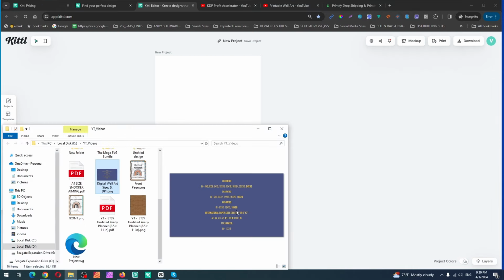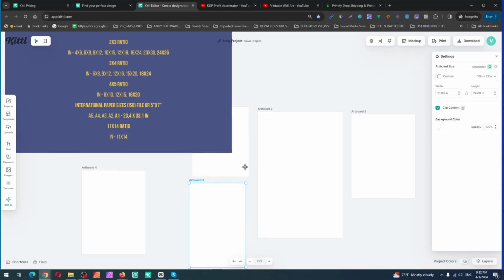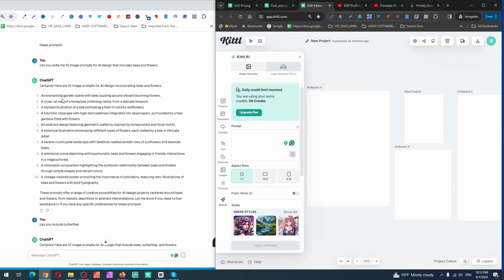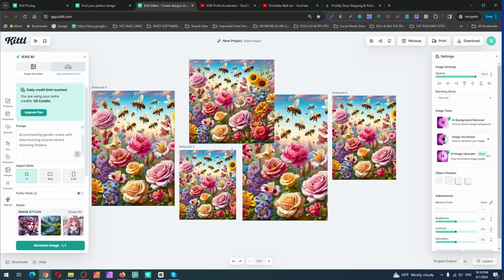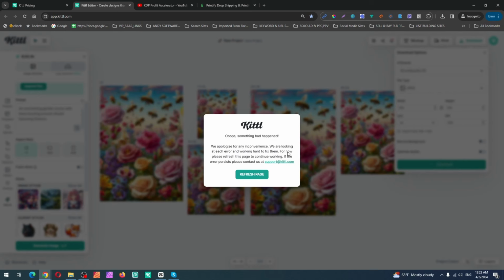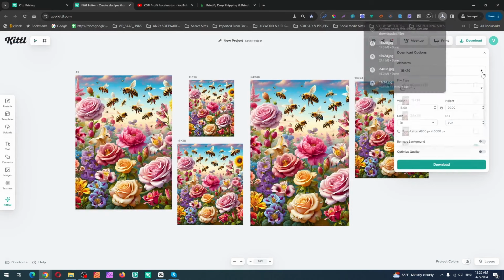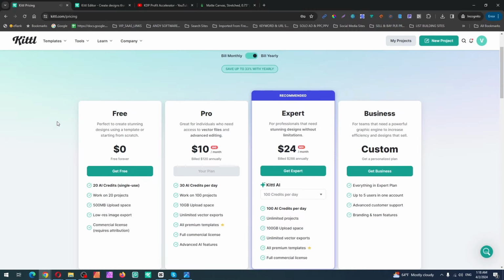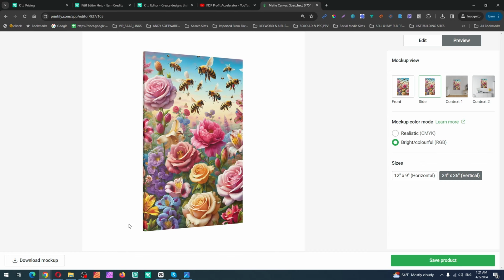Easiest Way To Make Digital Wall Art With AI, Kittl For Print On Demand (Kittl + Printify Tutorial)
★How To Size Etsy Printable Wall Art, DPI & Print Sizes Explained, Digital Wall Art Sizing To Sell
★How To Create Digital Wall Art With AI, Prepare AI Art As Digital Files For Etsy, Printable Wall Art Sell